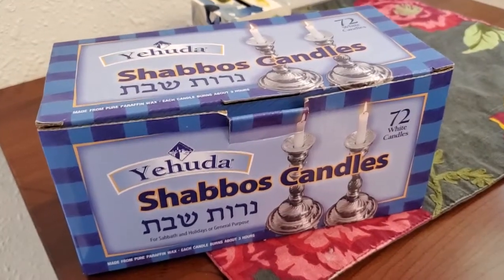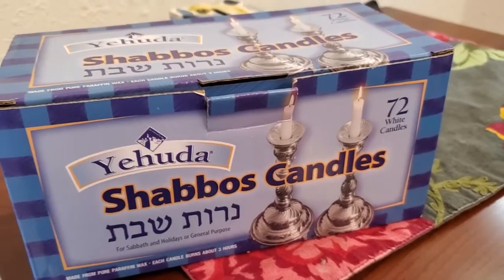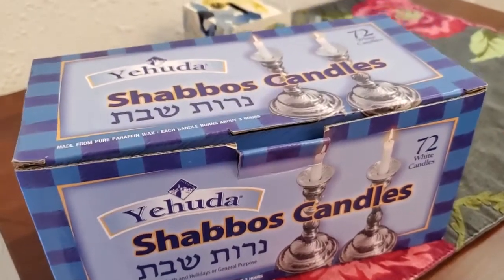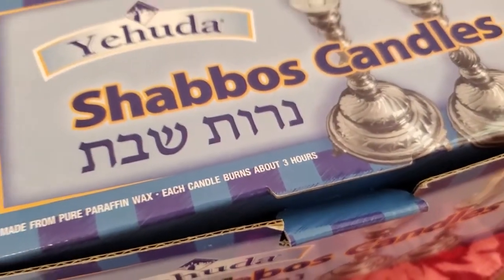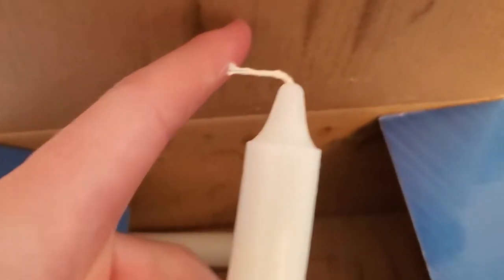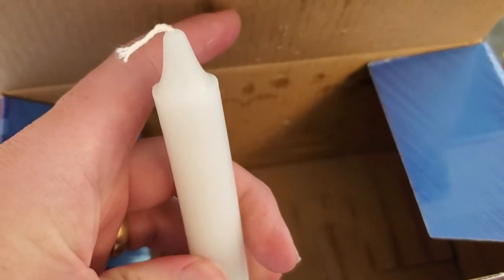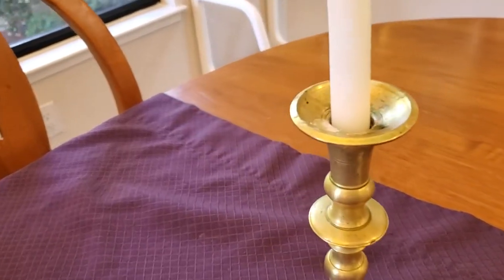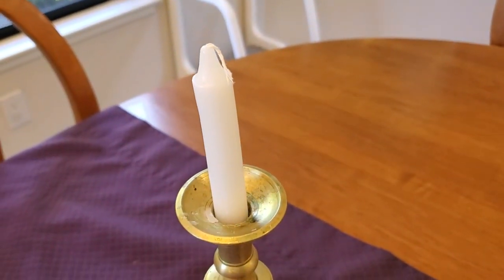Yehuda Makes Great Shabbos Candles